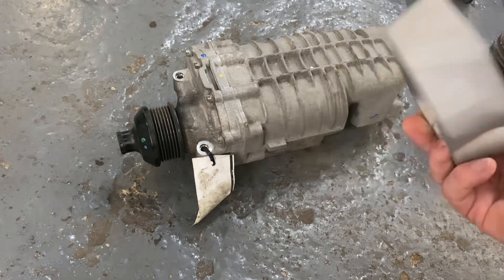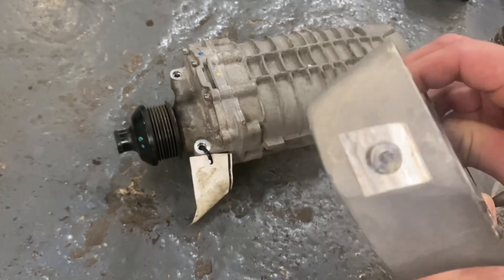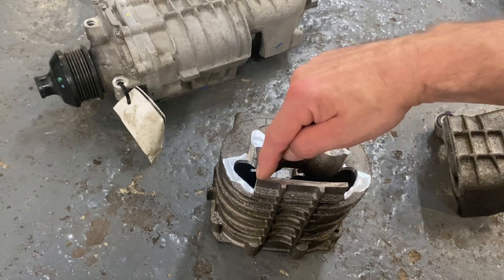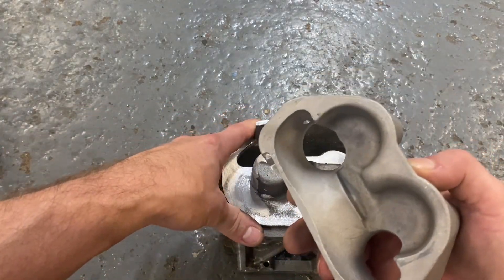Vmaxscart DIY Supercharger kit cast section fitting for the Eaton M65 supercharger.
This is a video explaining how to attach the cast section in the DIY supercharger kit :